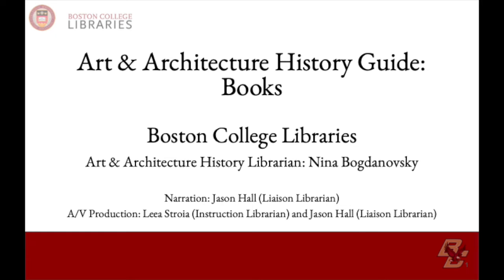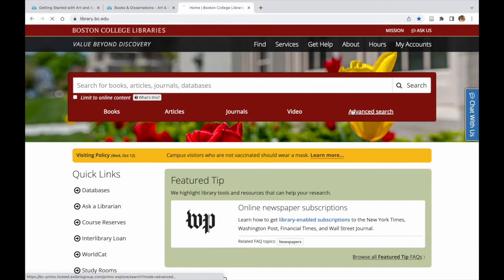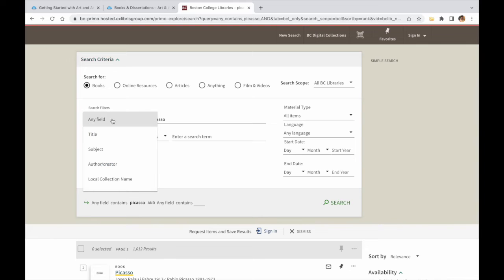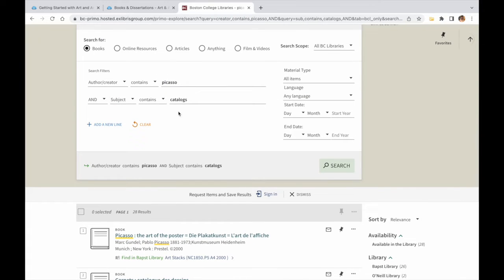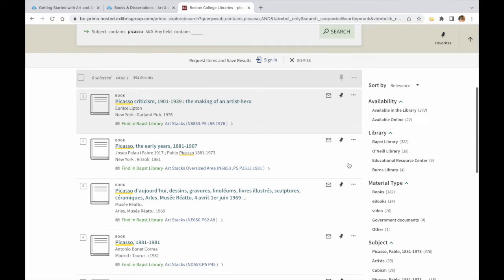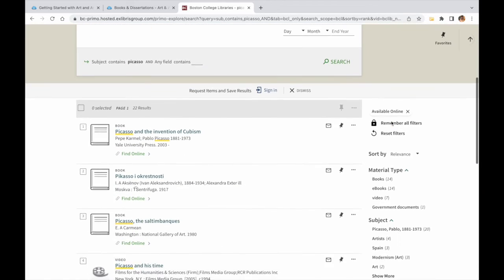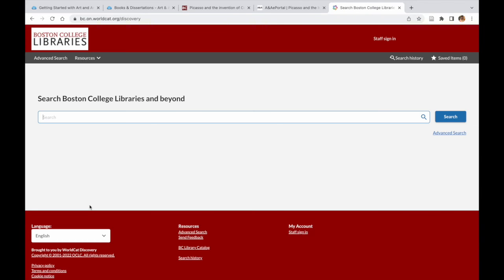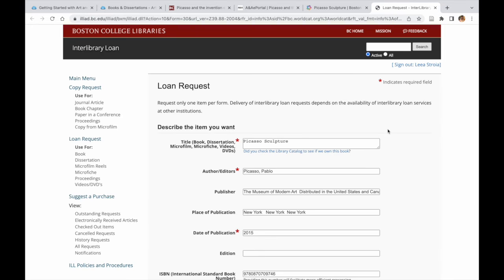Art & Architecture Library Research Guide: Books